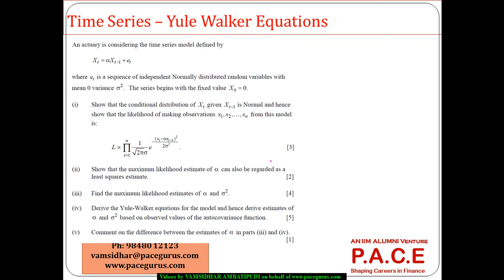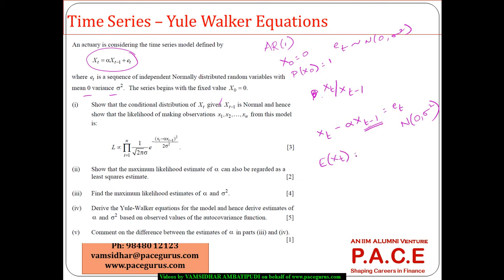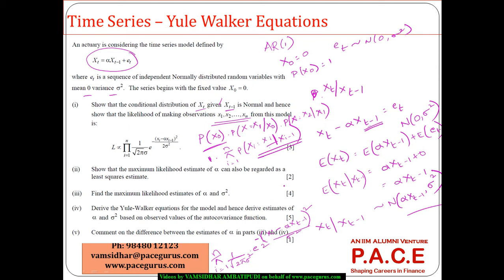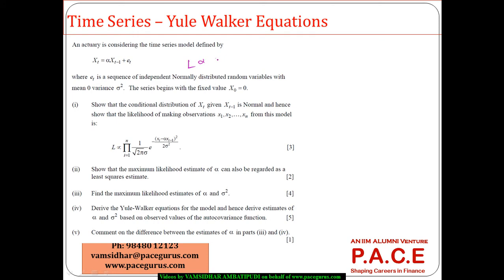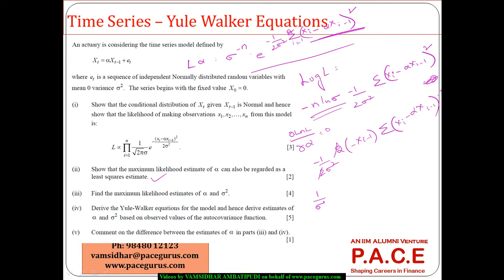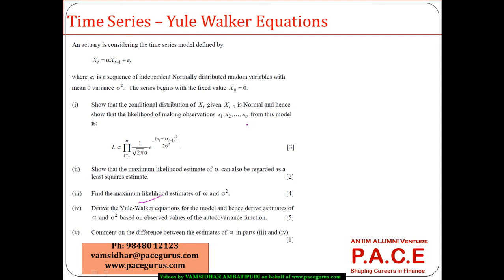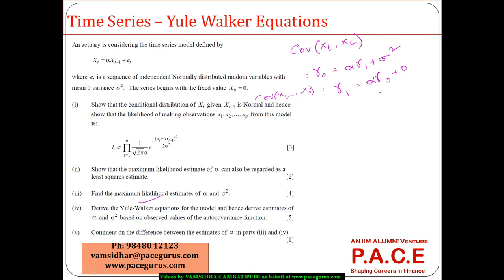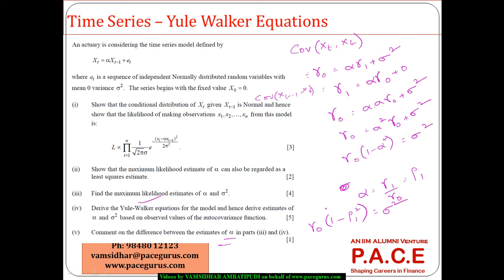Time Series Yule Walker Equations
Training on Time Series Yule Walker Equations for CT 6 Statistics by Vamsidhar Ambatipudi